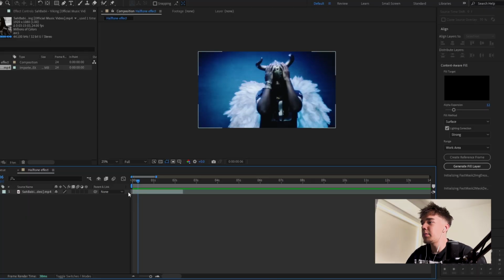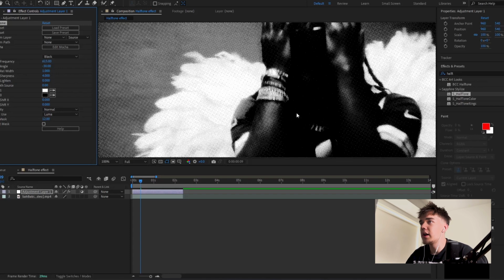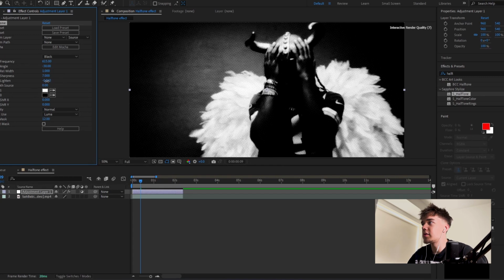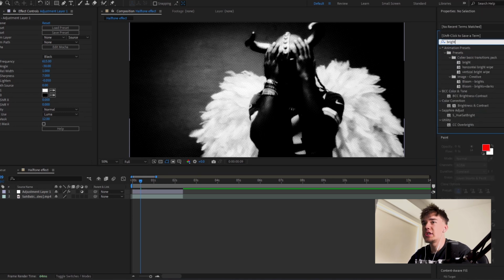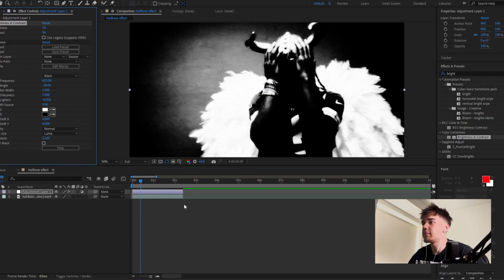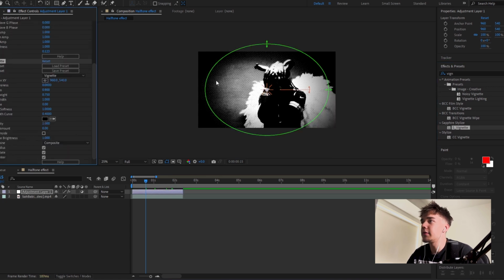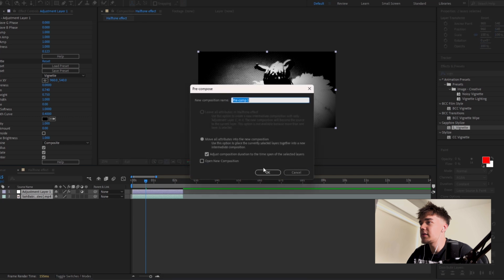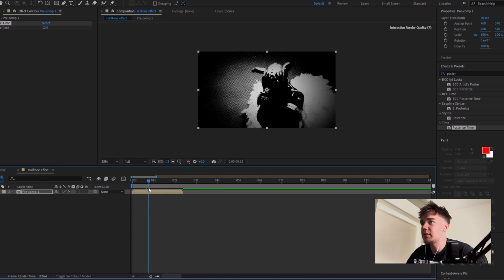How To Make This CRAZY Halftone Look! (After Effects)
IGNORE
shortamv​ amv​ naruto onepunchman playboicarti trippieredd playboicartiamv trippiereddamv misstherage playboi cartiamv
carti trippieamv fmab fma fmabamv fmaamv fullmetalalchemist fullmetalalchemistbrotherhood fullmetalalchemistbrotherhoodamv
edwardelric edwardelricamv alphonseelric alphonseelricamv
kimblee colonelmustang colonelmustangamv narutoamv kakashi madara animemusicvideo rapamv unreleasedmusic unreleasedrap
unreleased unreleasedtrippieredd unreleasedplayboicarti  unreleasedamv babycarti trippieandplayboicarti trippieandcarti trippieandcartiunreleased  glockplayboicarti boi cartimv trippy visuals supersonic asaprocky asap rocky rocky ssgkobe kobe kashdami dami santana baby babysantana yungsmiley smiley yung liltecca tecca lil
saks unreleased xxxtentacion x tentacion xxx misstherage ssgkobe
mia ssg kobe ssgkobe edit demonslayer zenitsu tanjiro nezuko babysantana yungfazo Madara angelic anthem letitgo gunna future tooeasy autumn lilyacthy pierrebourne ken carson murdermusik twizzyrich yeat hellyeah  iflookscouldkill lone destroylonely you and i dom corelo idk opium uno the activist comfy spiderman across the spiderverse spot prowler tutorial after effects tips flawless spillin lone lucki tuneski mixed media osmason kutta how u feel look killa gab3 wakeupfilthy f1lthy hardrock 1of1 penny twinuzis midnight club two chrome necklaces album kyle richh blat collab edit sainvisuals lilyachty slide lil boat sid shyne blackout fellinlove black and white trippy yves paper agreatchaos agc fightingmydemons jennifers body vampire hour fimiguerrero killuminati onecall vhs paper fx singapore rick owens face grunge ur the moon different day music swamp izzo h00dbyair 2024 backr00ms travis scott bktherula crayons thermal edit flexmusix rehhab osa future metro boomin we dont trust you like that kendrick lamar beno meechie hi voltage new music overseas edit nettspend nothung likeuuu jace! goose creek ice spice fisherr summrs ikdr skimask headrush wolfacejoey cashcobain
kairokeyz gang new jazz ian figure it out aboogiewitdahooide body new york rap che romani pizza time geeking tutorial tritone effect zoom transition trippy color effect Glitch VHS distort grainy black and white text reveal money overlay free plaqueboymax fivestar che you made it breakdown cole bennet ai transition poster prettifun webcore WEBCORE-STYLE EFFECTS How To Make How To Make WEBCORE CRAZY Halftone Look!